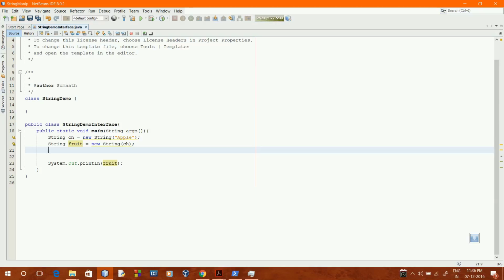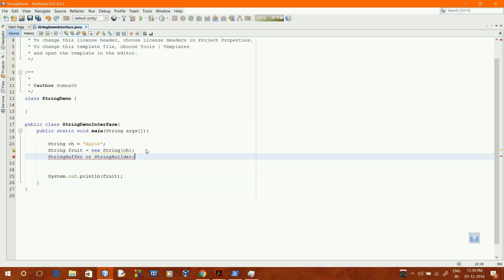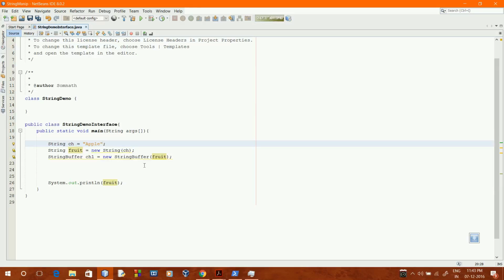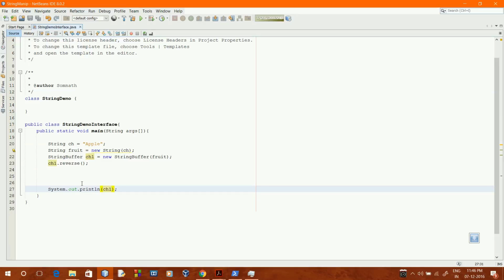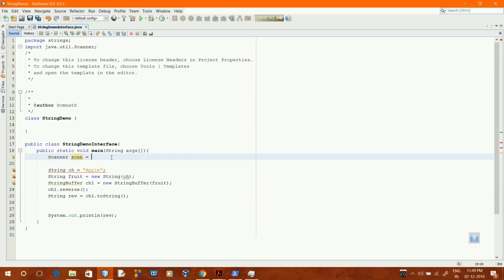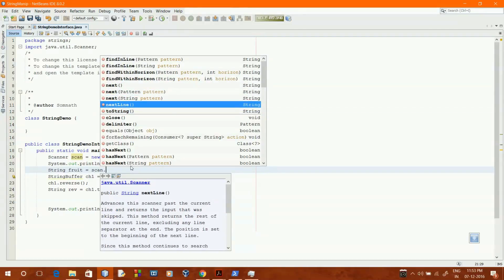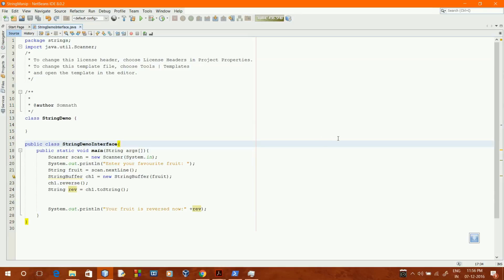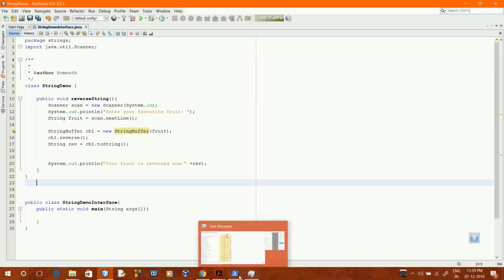The String Theory - I : Understanding Strings And Scanner Class for Input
To know what a String is in Java